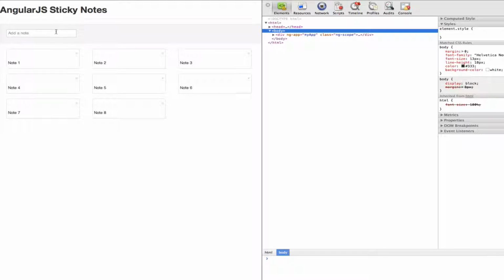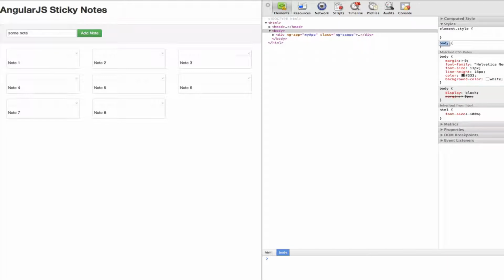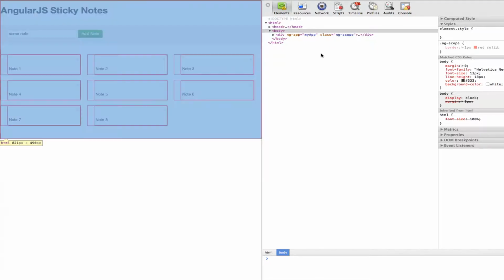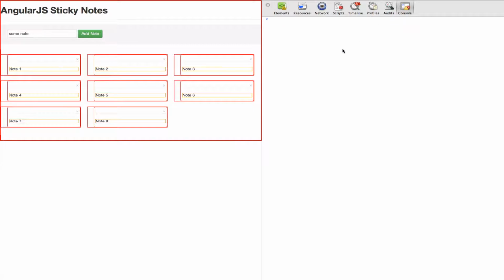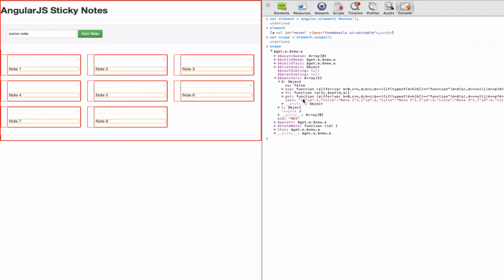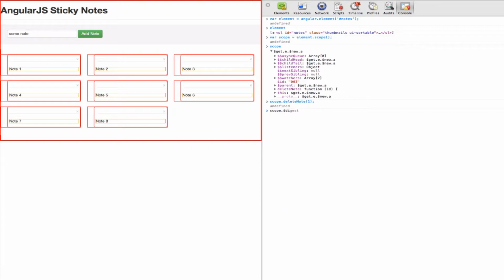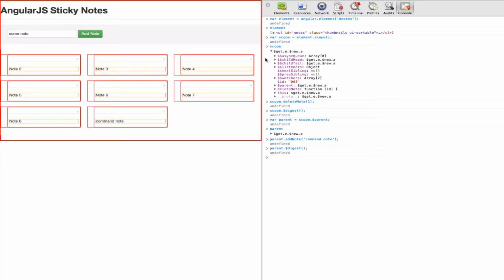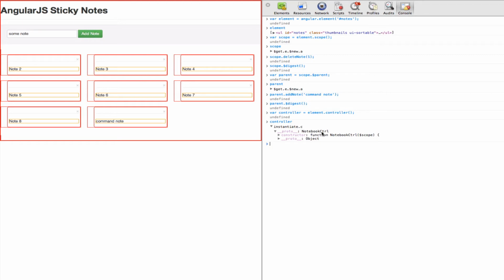AngularJS - Handy Tricks With Developer Tools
This is a quick screencast going over a few Chrome Developer Tools tricks that I have found to be incredibly useful.

It has really helped me better understand what is going on with my application as well as broaden my overall understanding of AngularJS.

Thanks Misko for originally turning me on to the fact that this even existed!

A few people have requested I post the fiddle for the sticky notes app so here it is:

This is still a work in progress but I plan on blogging about it very soon.